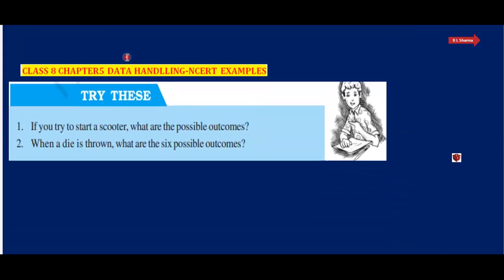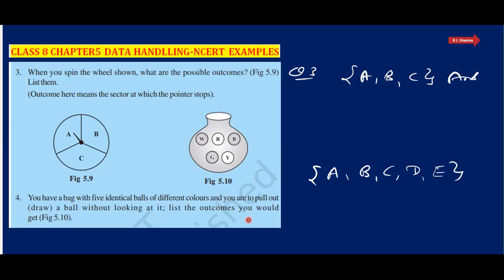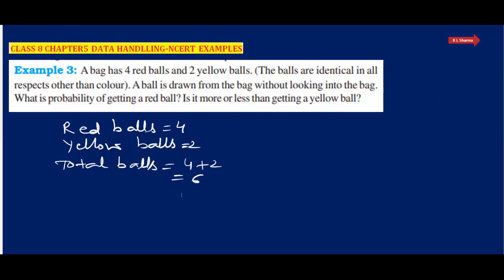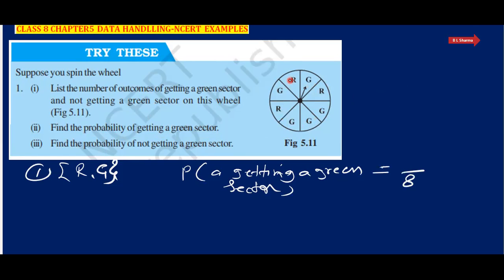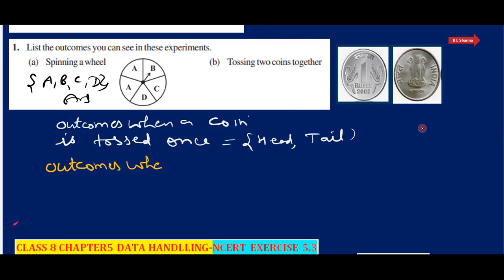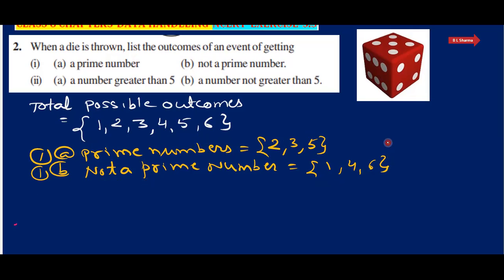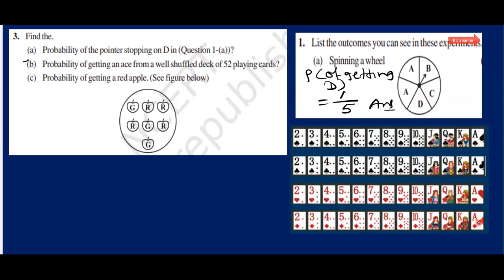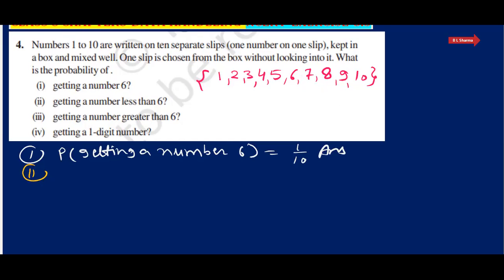CLASS 8 : CHAPTER 5 DATA HANDLING - NCERT EXAMPLES AND EXERCISE 5. 3 -PROBABILITY-PART- 7